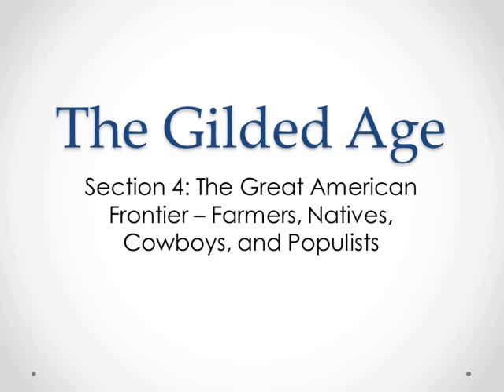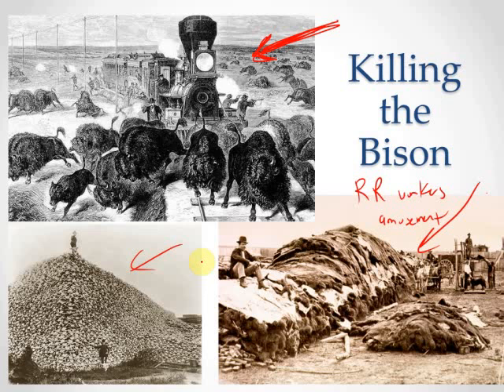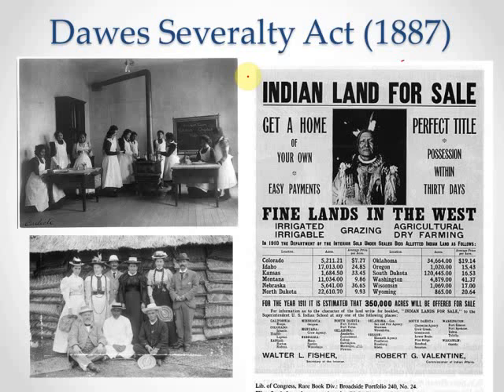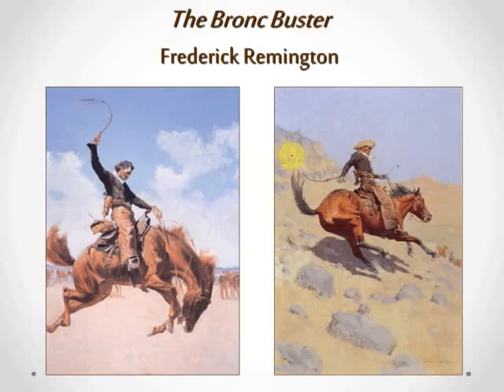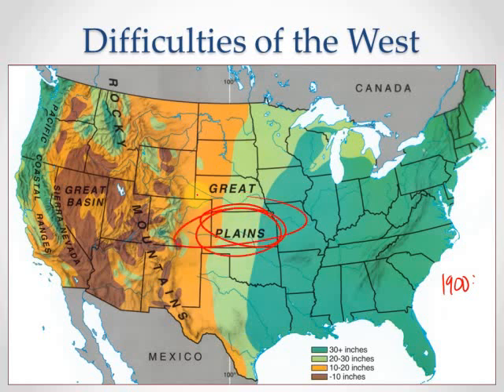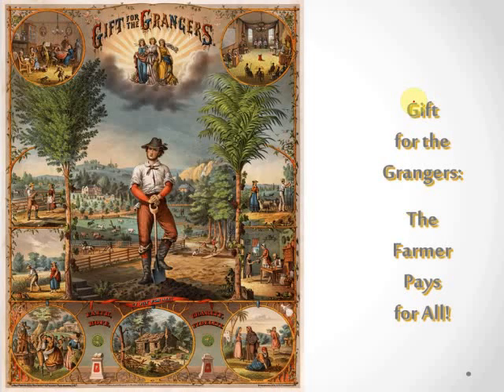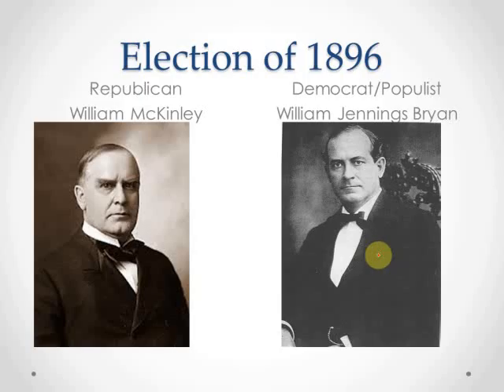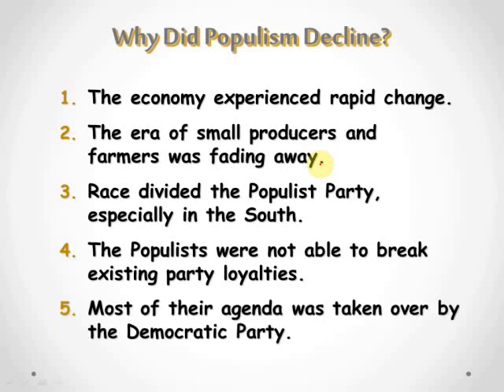The Gilded Age Part 7 (mrkinglphs)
The American Frontier - Natives, Cowboys, Farmers, and Populists